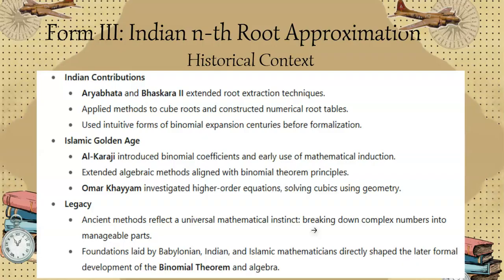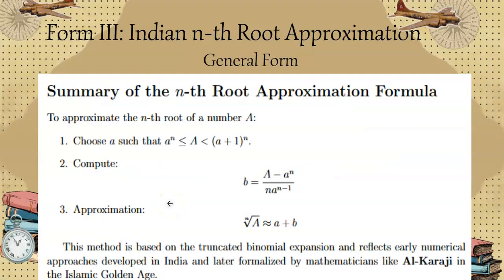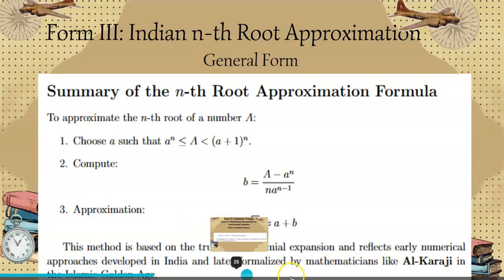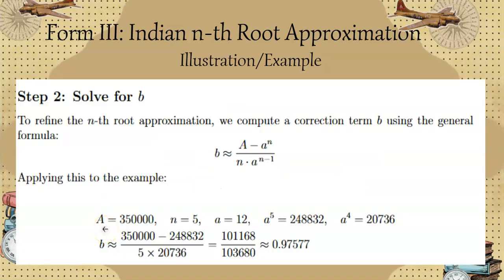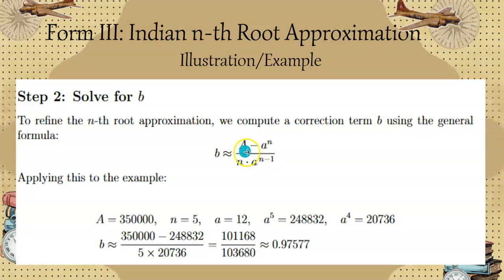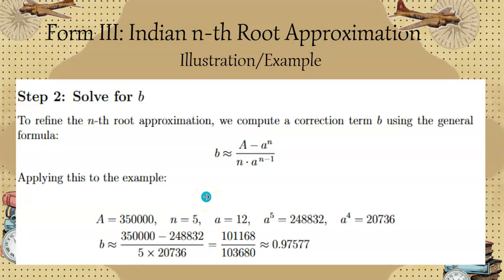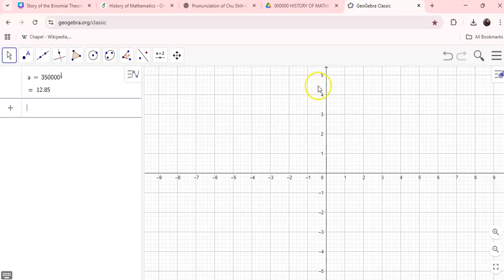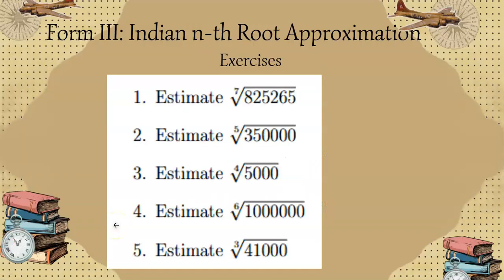Binomial Theorem Story_Lesson 3_Indian n th Root Approximation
Inspired by the 1949 journal of J.L. Coolidge